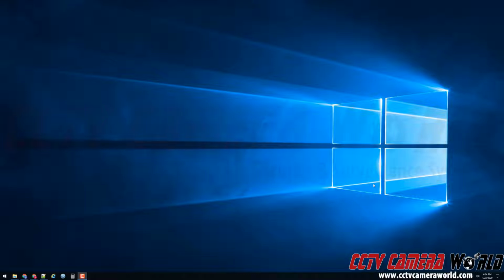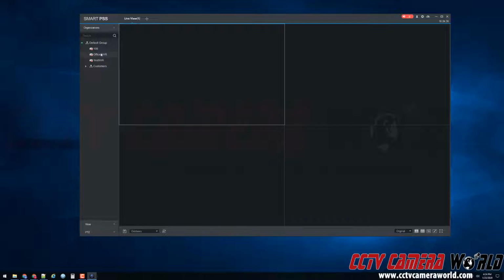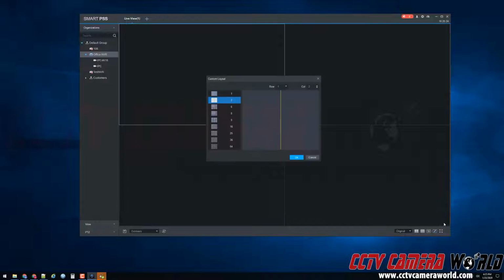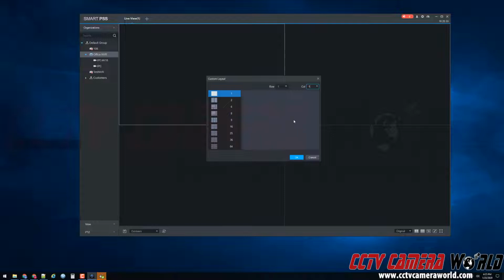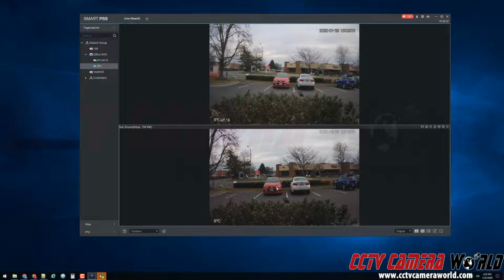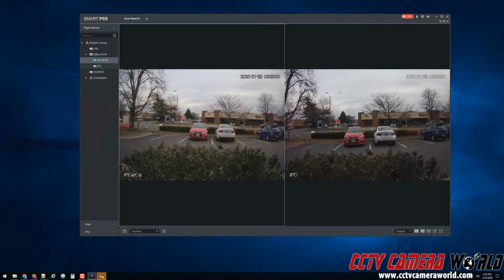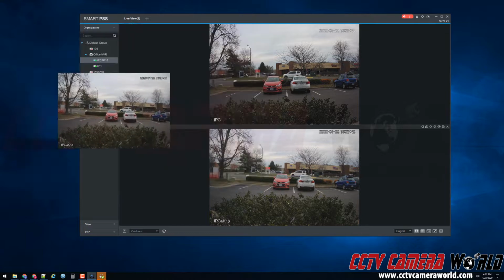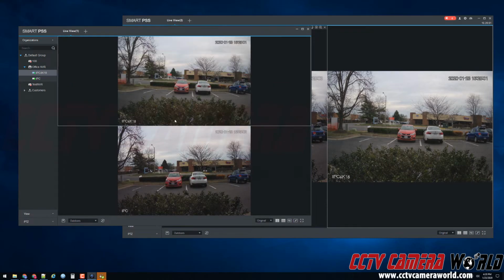How to View Cameras Side by Side using the CMS Software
In this video we show you how to use the central monitoring software to view two cameras side by side. You can also create other custom views however you would like using the column and row settings. In this example we only show using 2 columns and 1 row for a side by side video, or 1 column and 2 rows for a vertical 2 camera view.